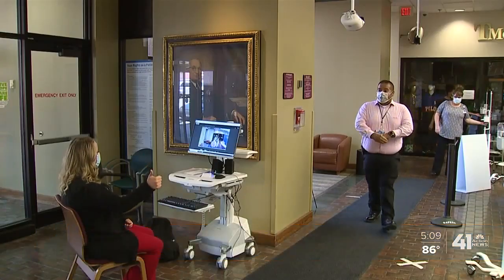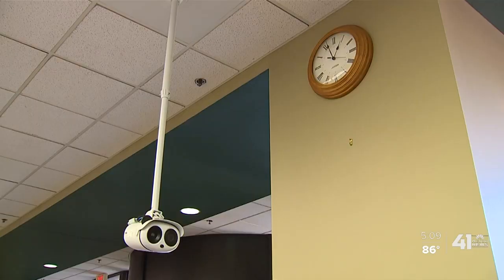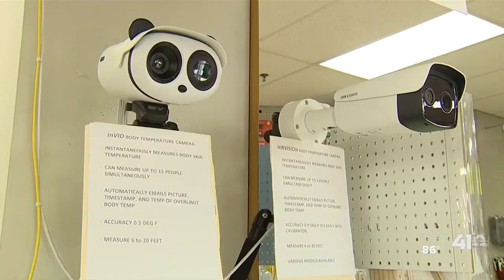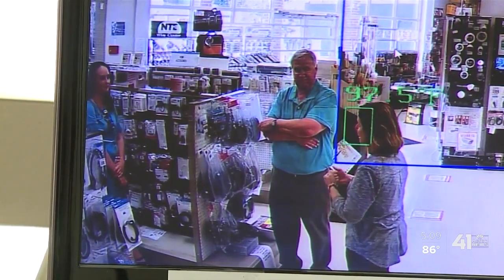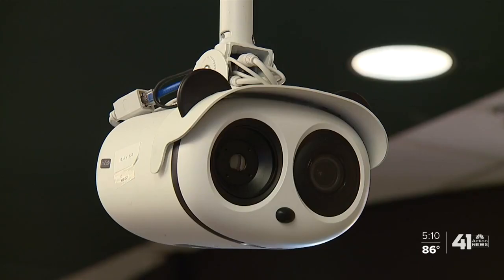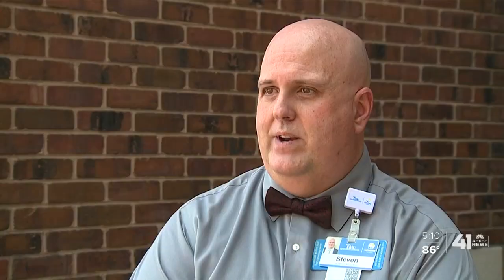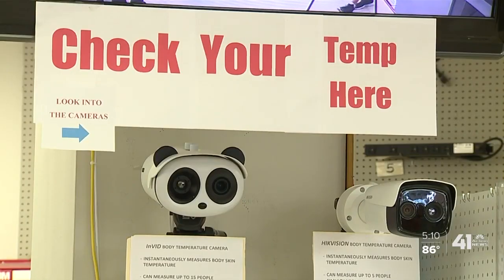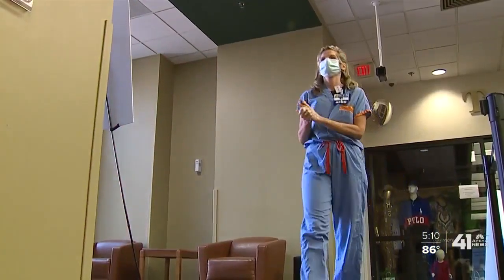Business sees increase in sales of temperature-taking security cameras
Truman Medical Center is one of the companies investing in a relatively new temperature-taking security camera.